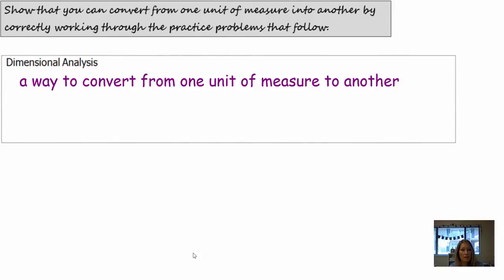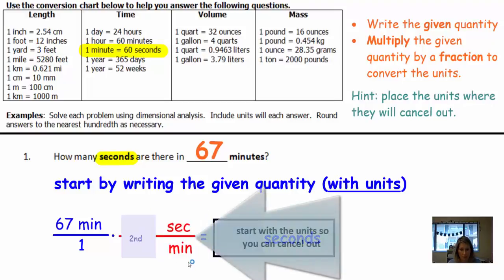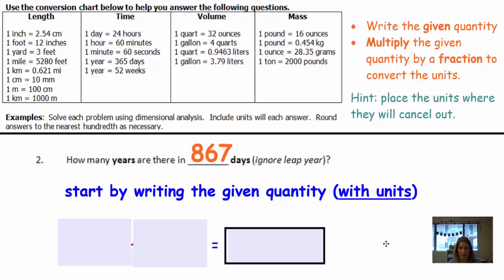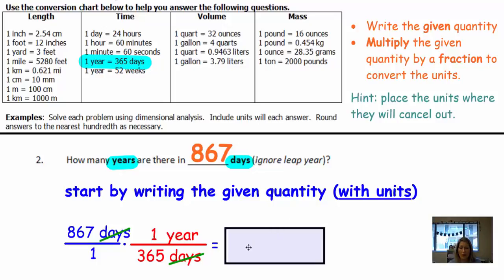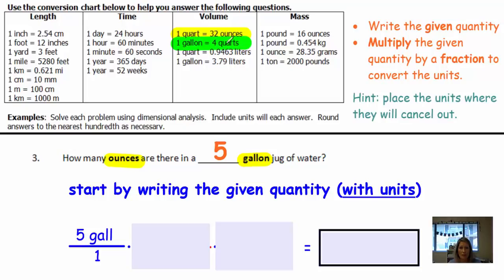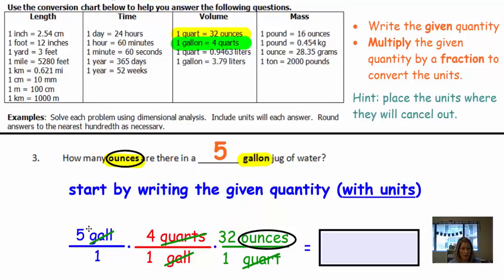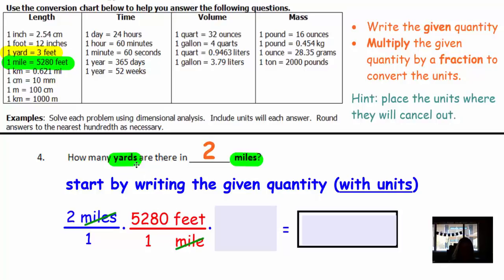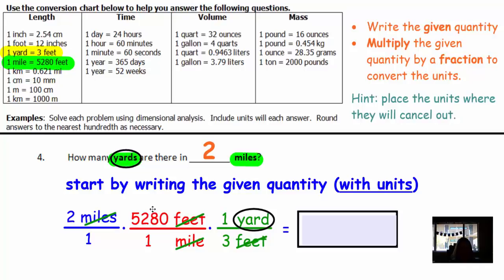1-2 dimensional analysis notes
notes and examples for dimensional analysis